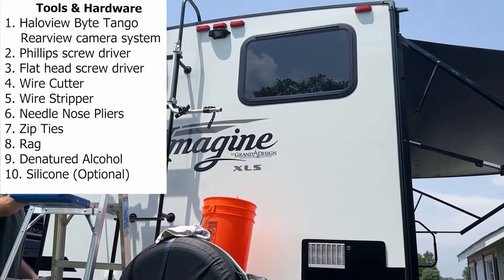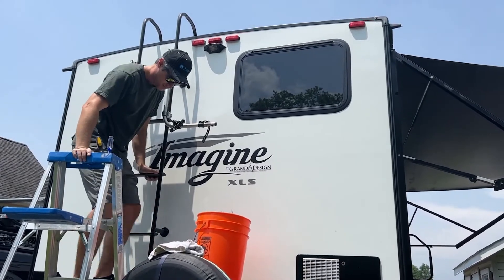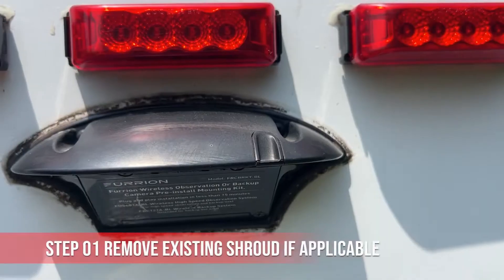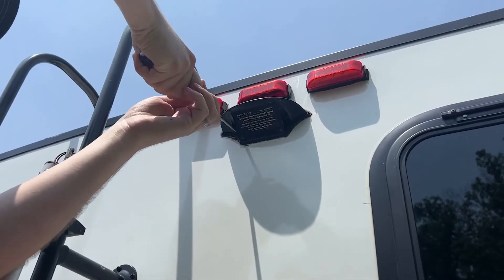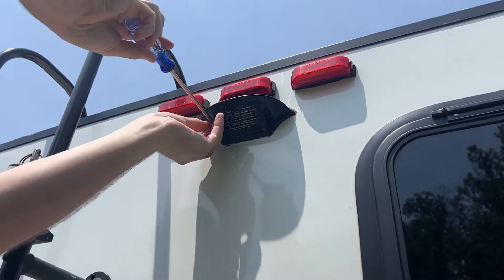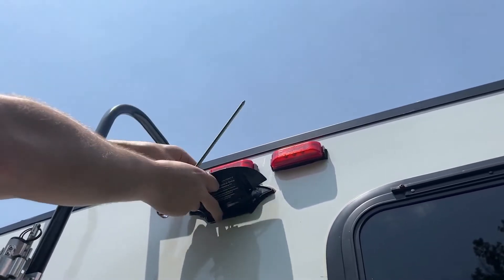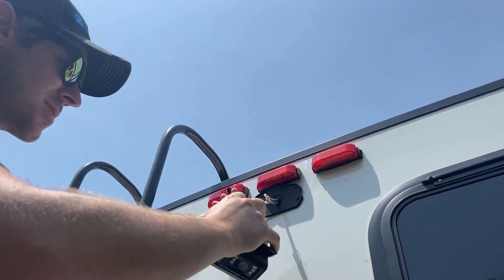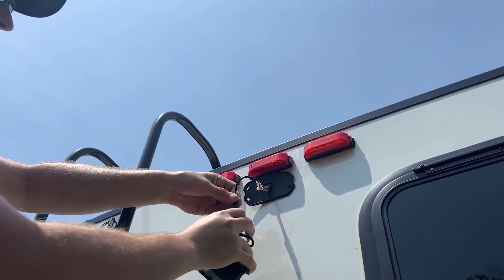How to install Haloview BT7 on 2019 Grand Design Imagine XLT 21BHE(Furrion prewired)